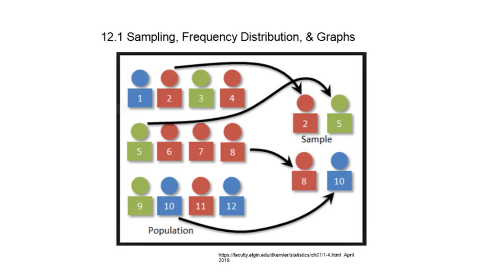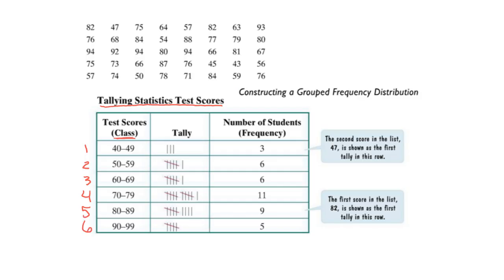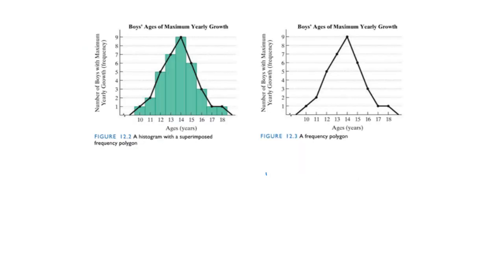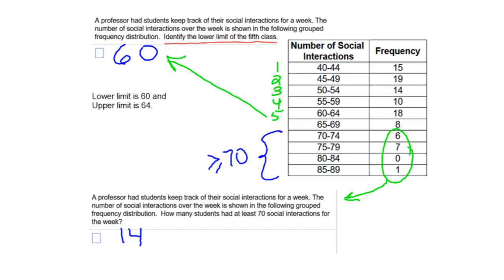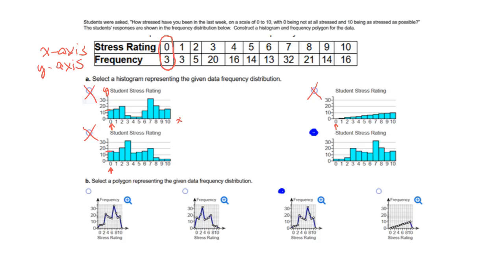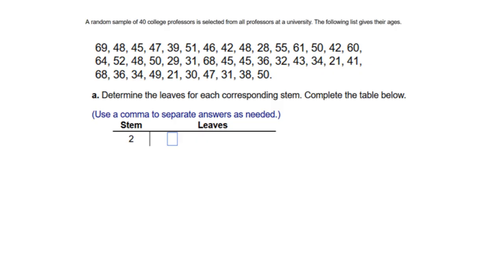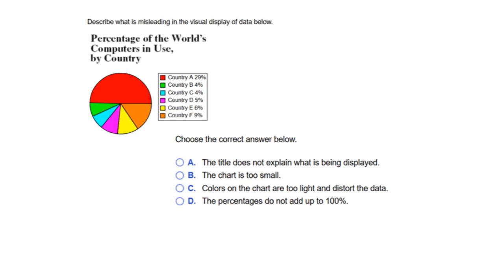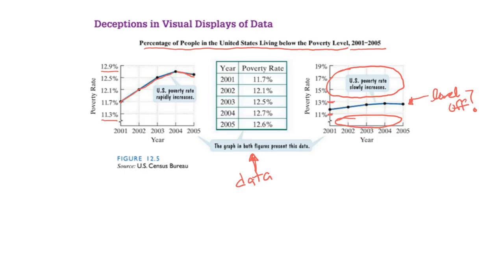12.1 Sampling, Frequency Distribution & Graphs